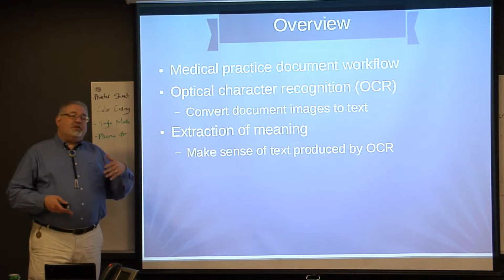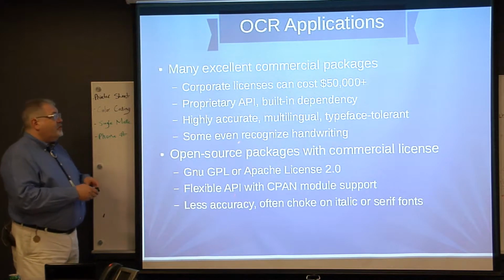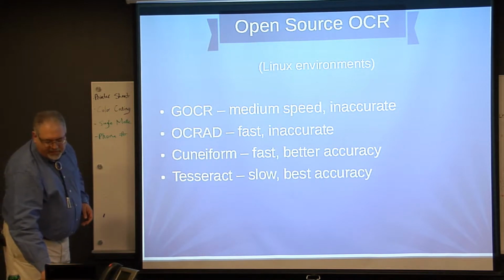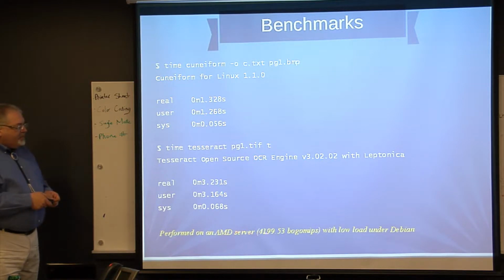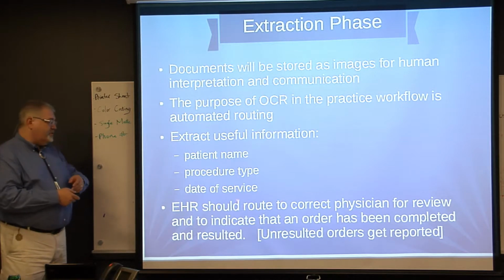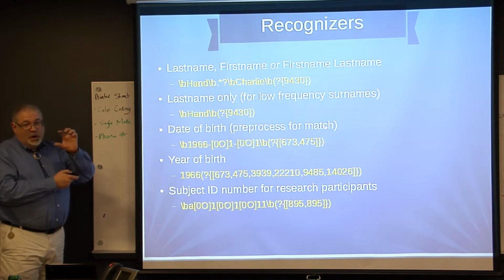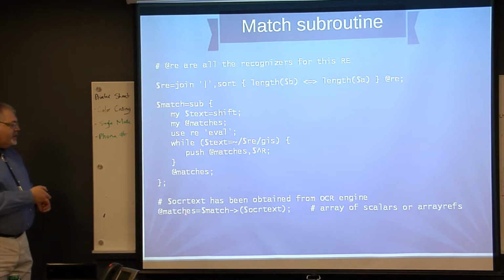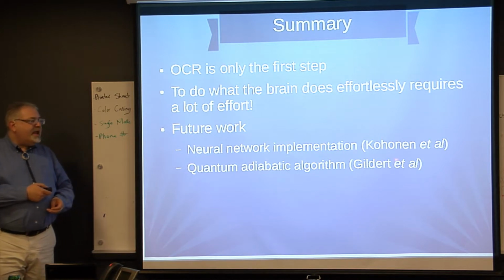Perl for OCR Analysis in a Healthcare Environment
Phoenix PM - 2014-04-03 - Perl for OCR Analysis in a Healthcare Environment

Stephen Flitman shows how he uses Perl to scan, sort, and deliver documents to the appropriate parties.

Presented April 3, 2014 at the offices of in Scottsdale, Arizona.

The slides are located at: TBD